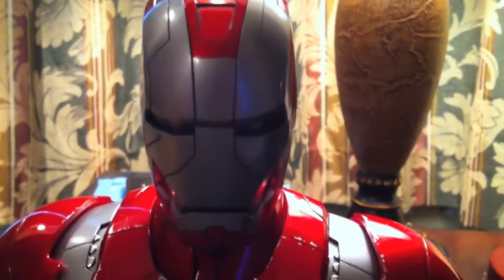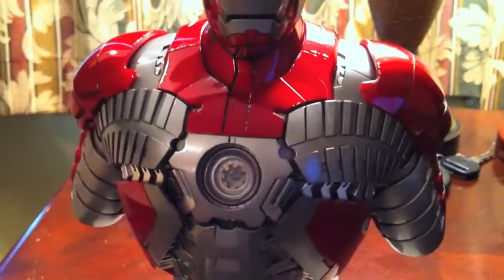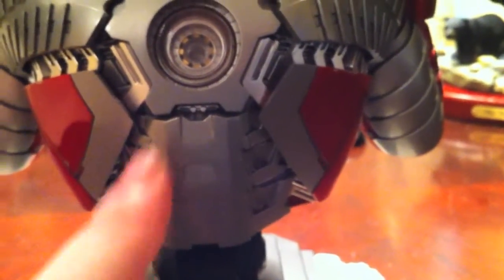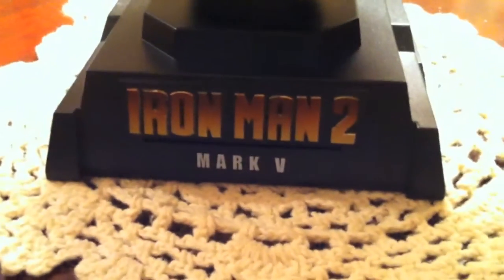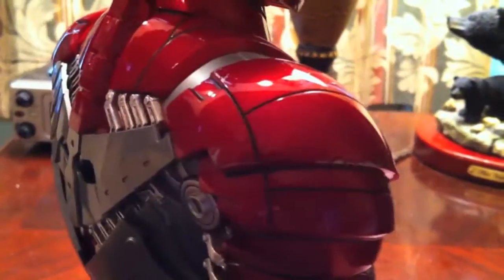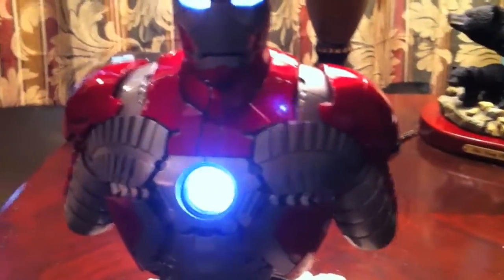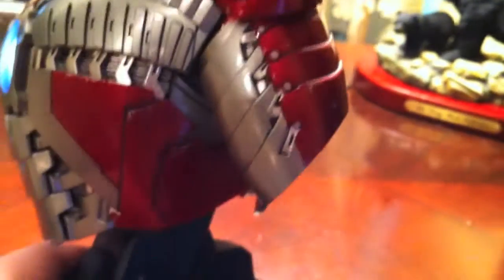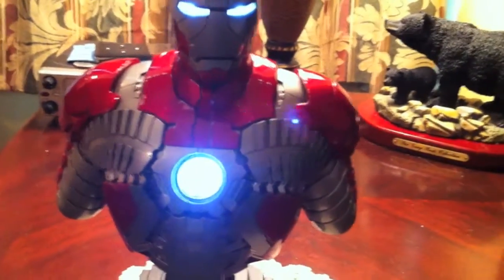Hot Toys Iron Man 2 1/4 Mark V Bust Review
Hot Toys Iron Man 2 Mark V Bust